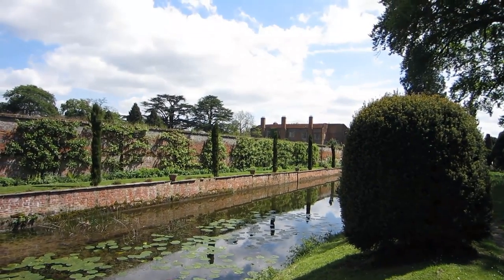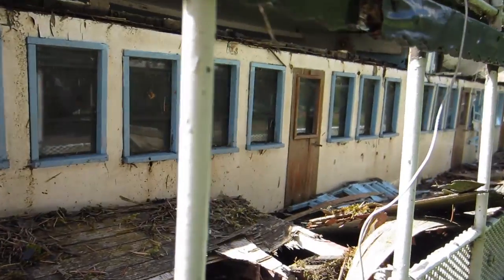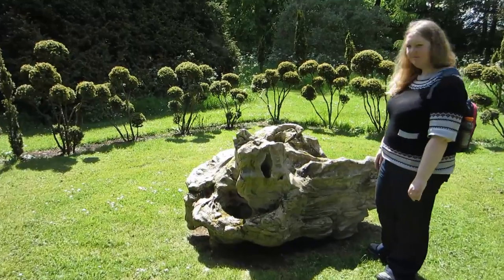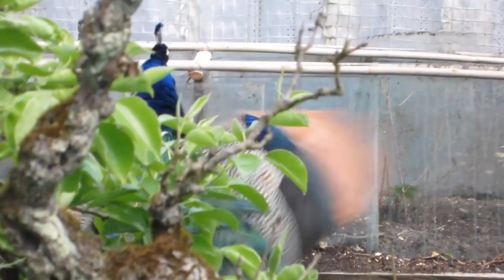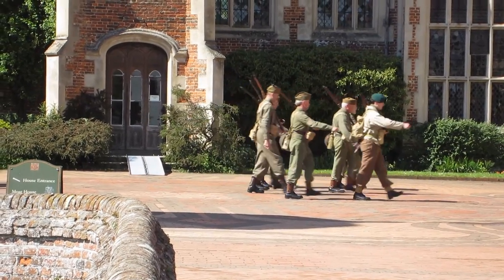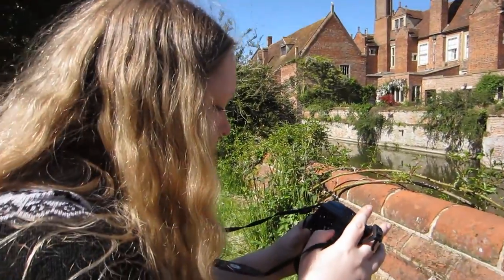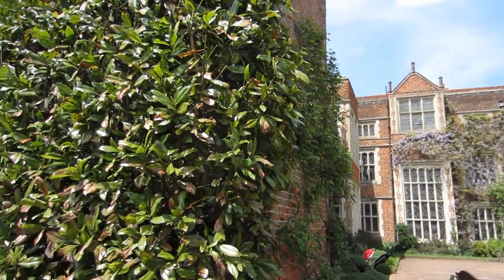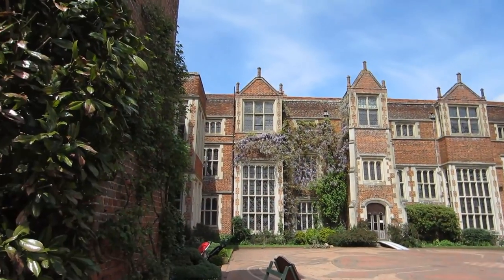Kentwell Hall and Gardens 'Through the Ages' - Beautiful Tudor House and Gardens, Suffolk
Myself and my Friend Claire visited this grand Tudor House and stunning gardens on a beautiful Spring day in May when the house was presenting its 'Through the ages' weekend.
The house is situated in the equally beautiful and quaint village of Long Melford, near the Suffolk market town of Sudbury - (also the hometown of landscape painter Thomas Gainsborough).
For 500 years Kentwell has been home for a succession of families. Some as owners, others as tenants. Each has left their mark.
The Hall as it is today was built between 1500 and 1550 by the Clopton family the last of whose descendants died in 1661. It has had numerous owners and tenants since then including the army who requisitioned the Hall on the outbreak of WW II when it was used as an army transit camp. Many troops involved in the D Day landings assembled here.

After the war the owner Starkie Bence and his wife did little more than camp at Kentwell until he died in 1969 when she sold up. In 1970 Patrick Phillips, the present owner, bought at a time when no-one else was prepared to take it on.

The impact of all these families on the Hall can be seen by visitors. Yet despite these different occupiers the House has remained essentially the same for 500 years. Outbuildings may have come and gone but the Hall (give or take the occasional improvement) and its Moats (albeit later enlarged) are essentially those created by the Cloptons in the early 16th C.
The estate has a very typical 'English country garden', including a sheltered wall garden which also contains a aromatic herb garden.

Music from Dano Songs.com
Camera - Canon IXUS 220 HS